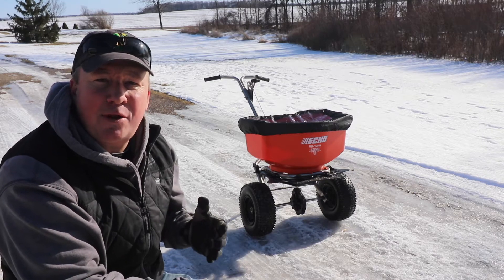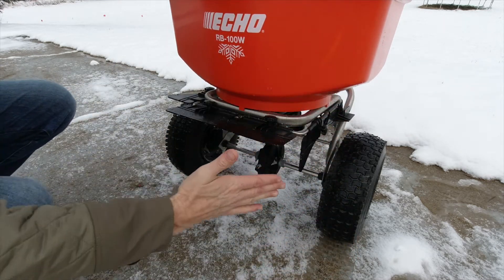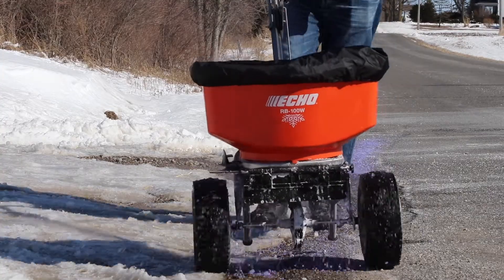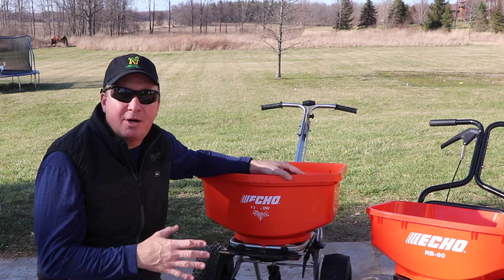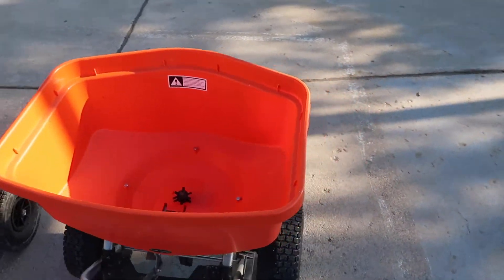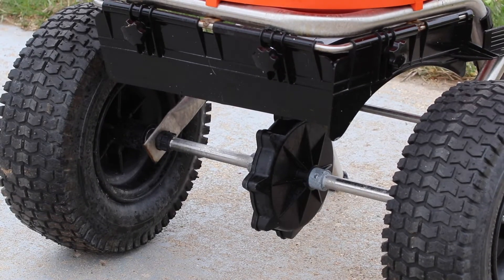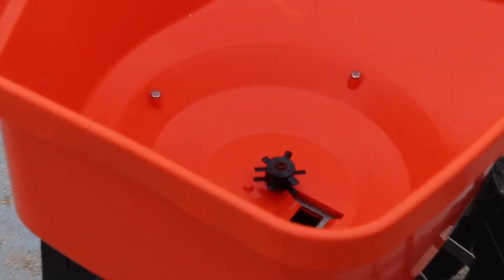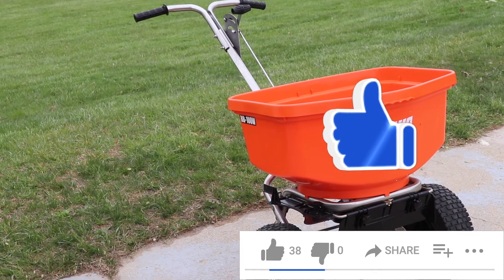Reviewing The ECHO RB100W Salt Spreader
Mark Thomas of Mark Thomas Builder does a review of the ECHO RB100W Salt Spreader. He also does a quick comparison of the ECHO RB100W and the ECHO RB60. By watching this video you'll know which salt spreader is right for you and your business.

ECHO Means Business (EMB) is a brand-neutral website and mobile app that enables peer-to-peer conversations between green professionals. It offers content, tips, and advice to help you grow your business.